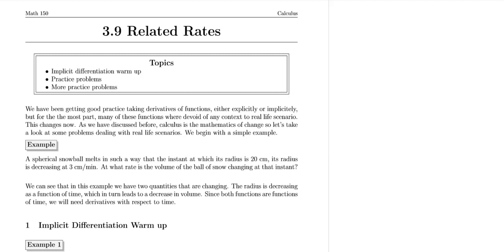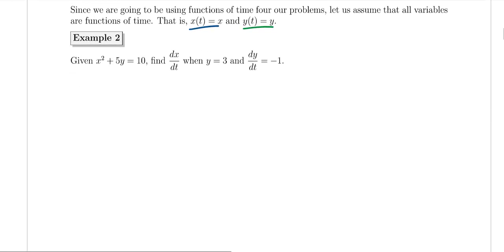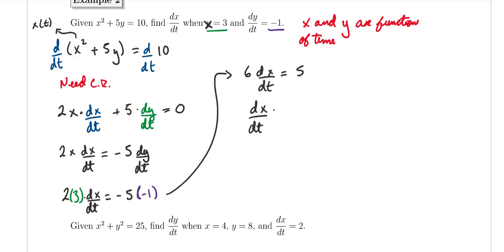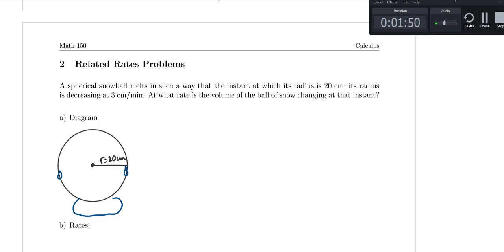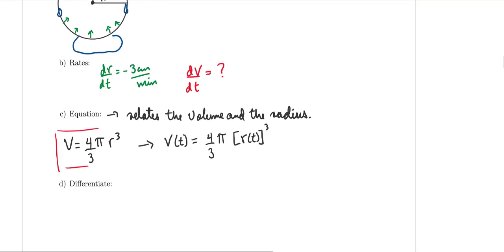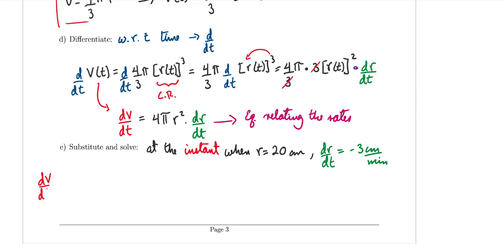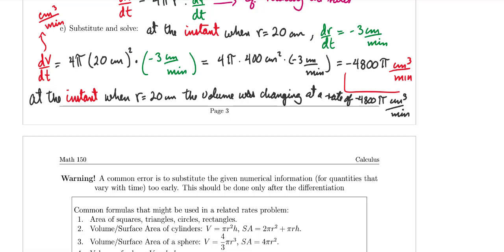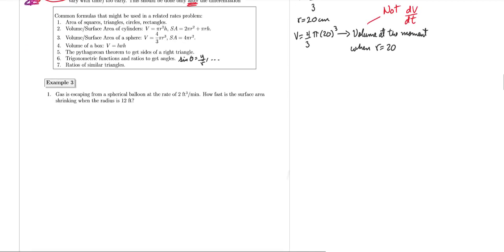3.9 Related Rates pt 1